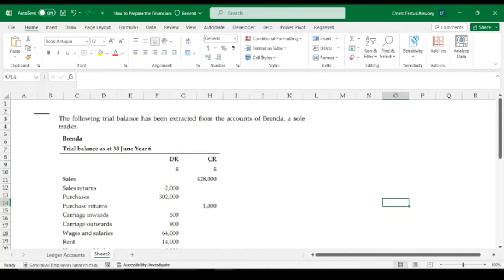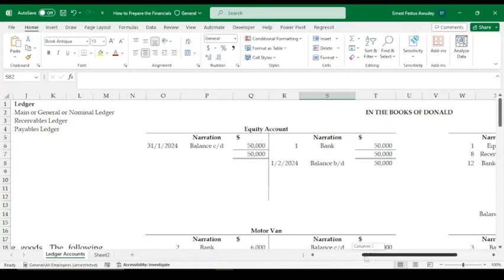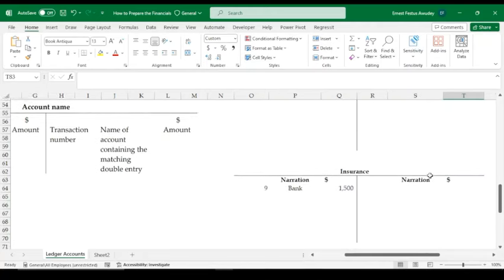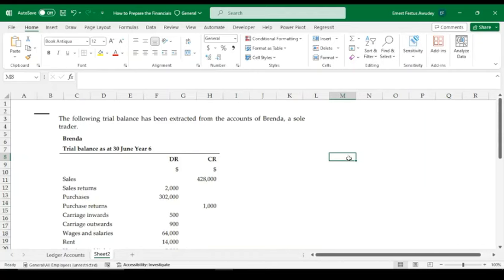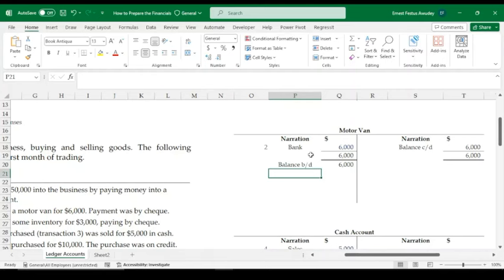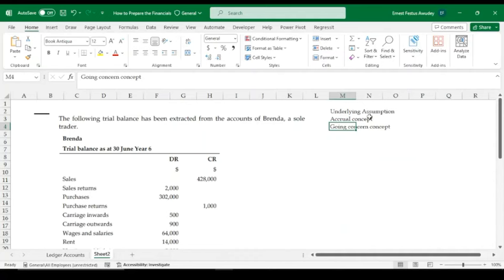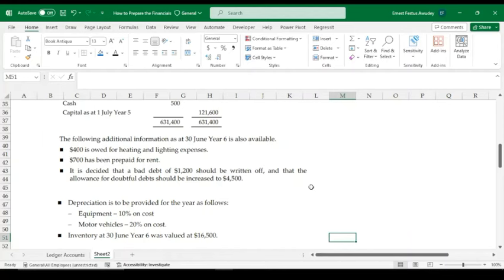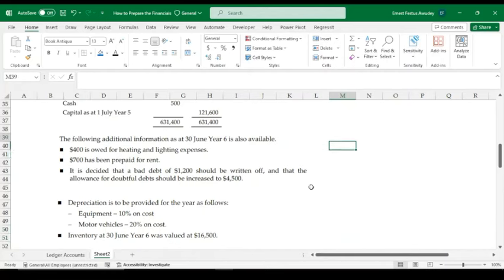How To Prepare Financial Statements in Excel | Financial Accounting | ACCA | CA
Learning the basics of financial accounting is key to understanding more advanced concepts in accounting and finance. And that's what this video seeks to achieve.

The foundation has been laid in the previous video where the focus was on understanding and automating debits and credits (the double entry system) within the ledger accounts.

In this video, the focus is to learn how to prepare a set of financial statements for sole traders and small and medium enterprises (SMEs) in Excel.

Enjoy this amazing video 😍.